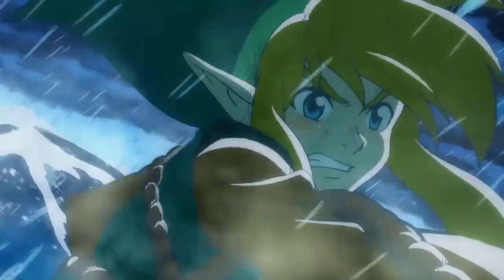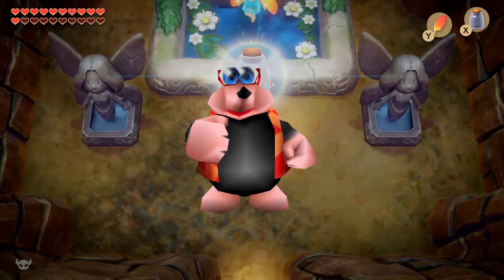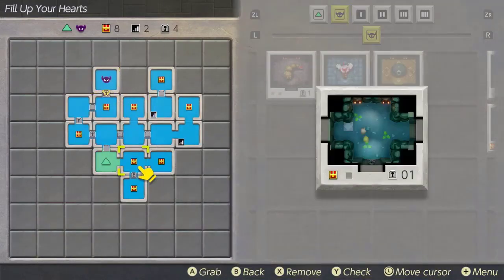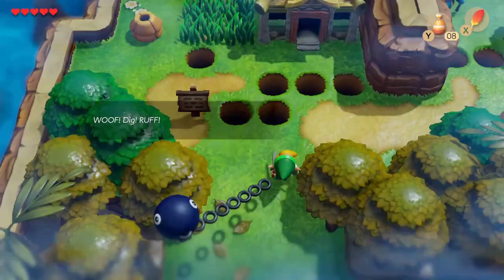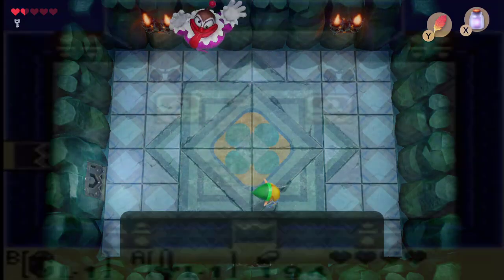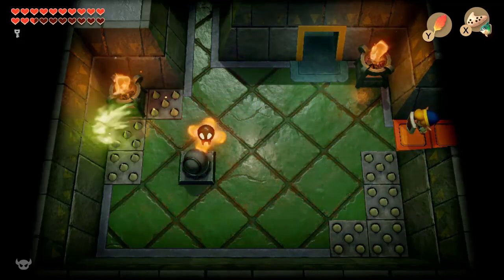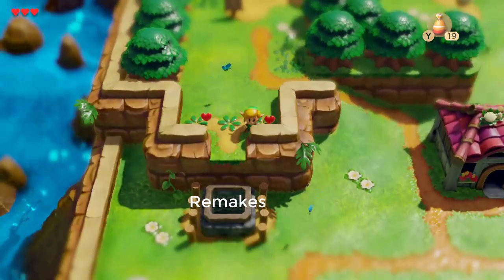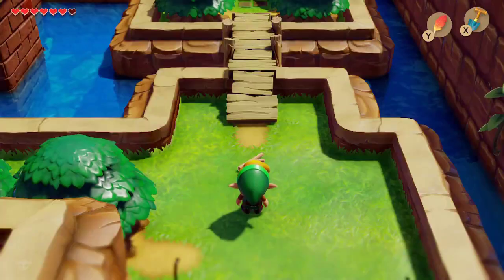Everything you need to know and more about Link's Awakwning (Switch)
You can Monch apples now.